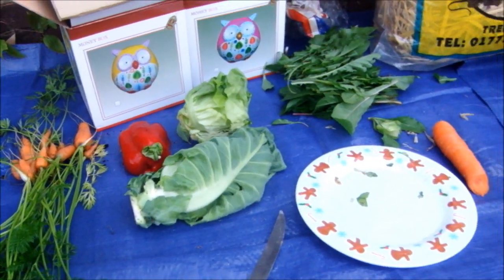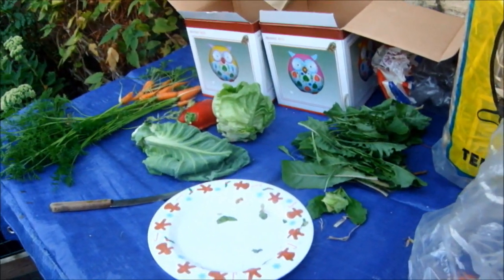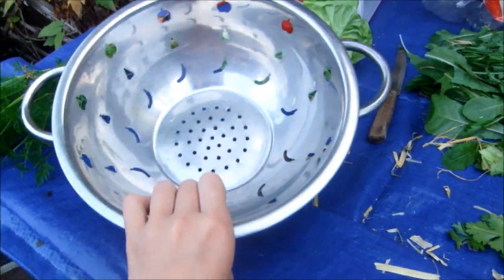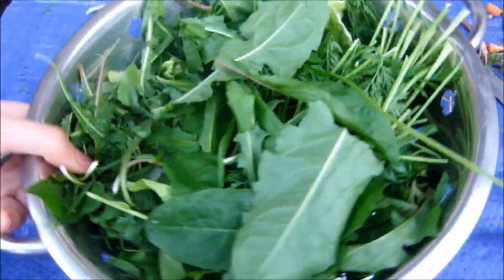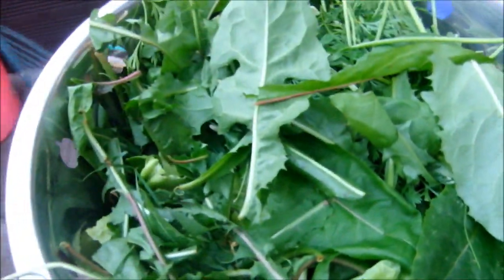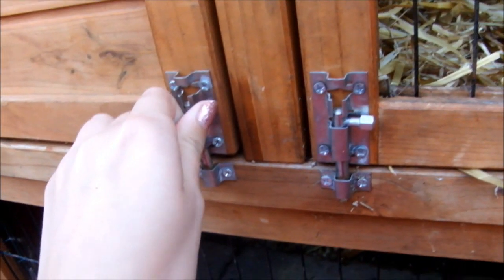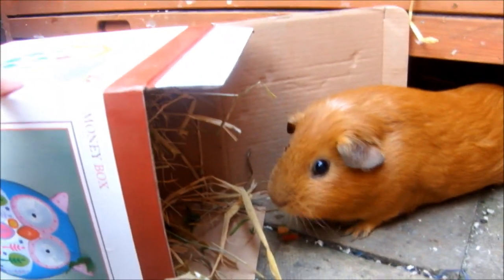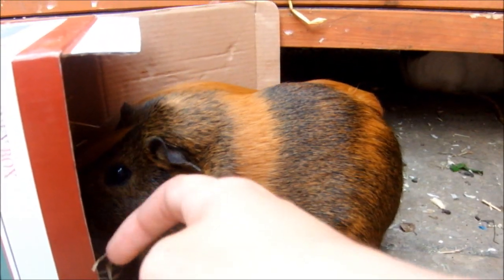How to make your small animals dinner time more exciting!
I thought i'd try a bit of a different style video today, so here it is! :) It's a simple idea, but rabbits and guinea pigs love it for sure! If you'd like me to do one of these videos for hamsters, let me know :) PREVIOUS VIDEO
REQUEST SOME VIDEOS!? ;D